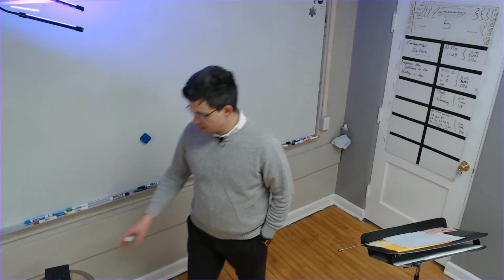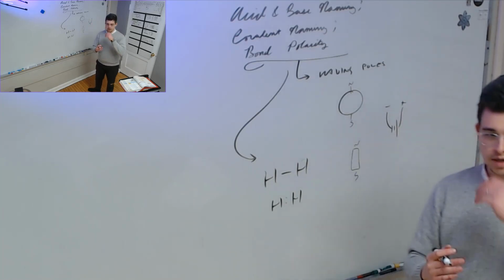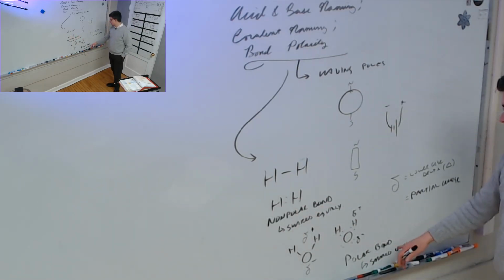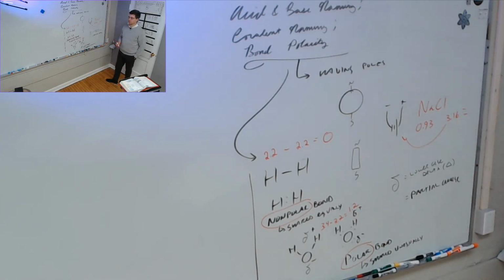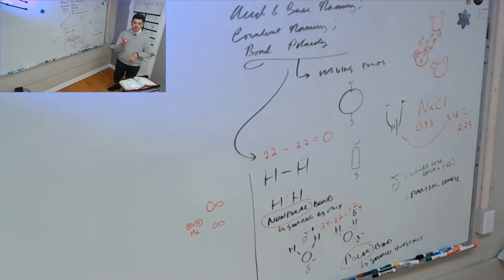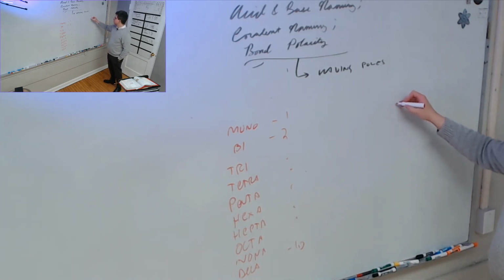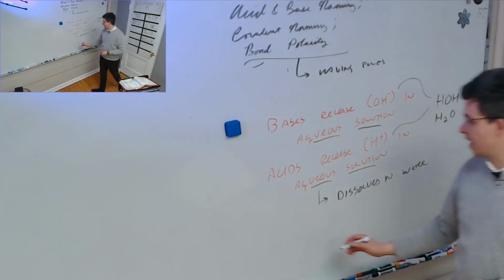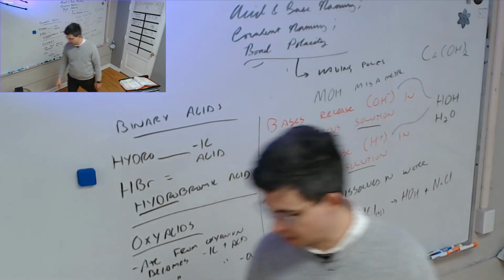Acid & Base Naming, Covalent Naming, and Bond Polarity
In which we describe polarity and it's causes and effects, and discuss naming of acids, bases, and covalent compounds.